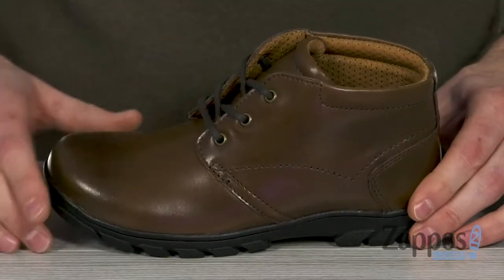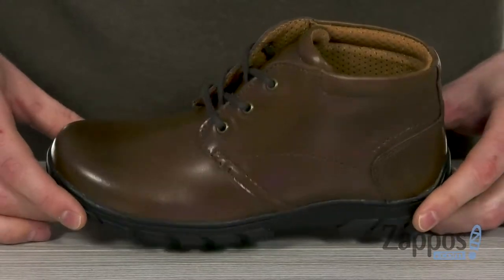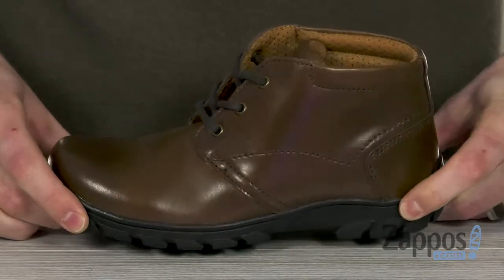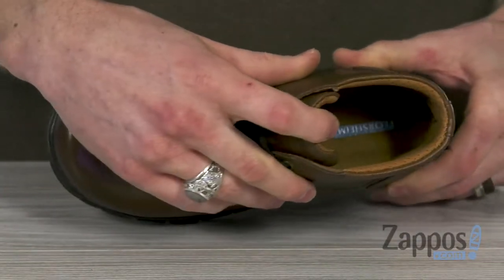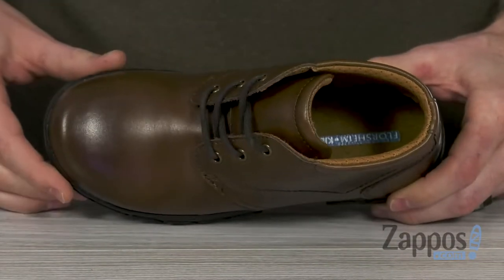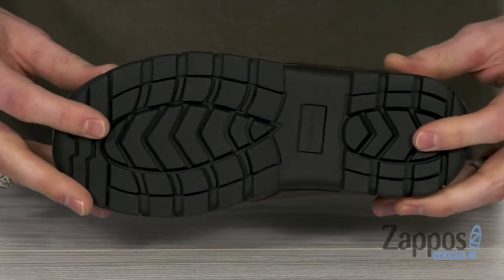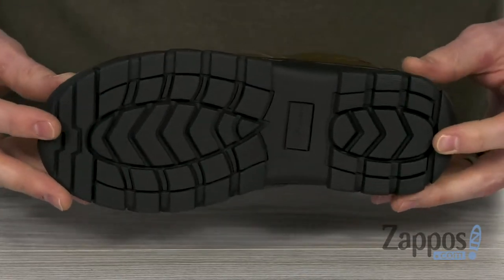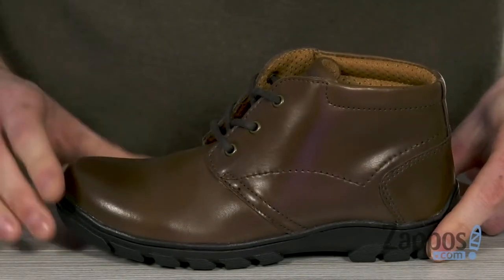Florsheim Kids Getaway Chukka Boot, Jr. II (Toddler/Little Kid/Big Kid) SKU: 8906781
He'll enjoy playing dress up with the dapper Getaway Strap, Jr. II from Florsheim&reg; Kids.
Adjustable hook-and-loop strap for a comfortable fit.
Leather lining keeps feet feeling breathable.
EVA midsole features Memory Foam for a comfortable environment.
Polyurethane outsole offers durability and shock-absorbent cushioning for long-term wear.
Imported.